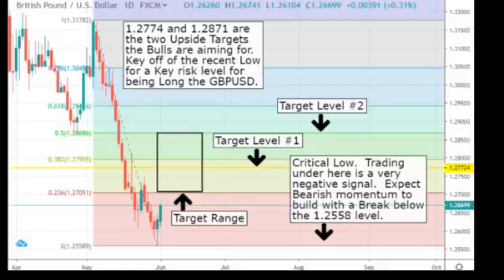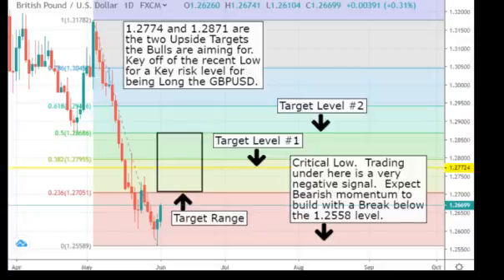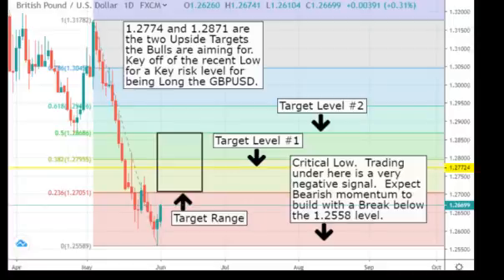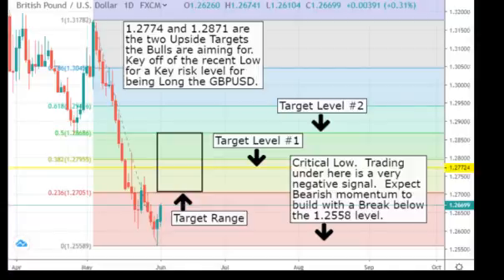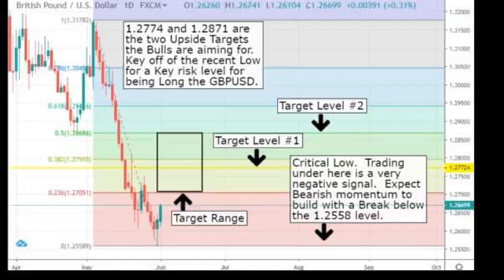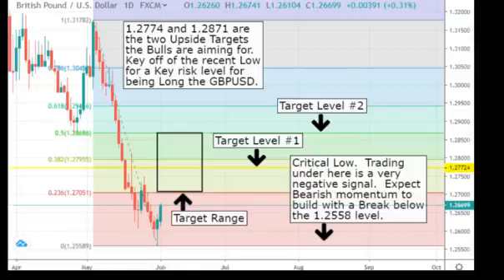$GBPUSD Chart Analysis 6-3-2019 Forex Trading Unlocked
$GBPUSD market analysis from Forex Trading Unlocked.